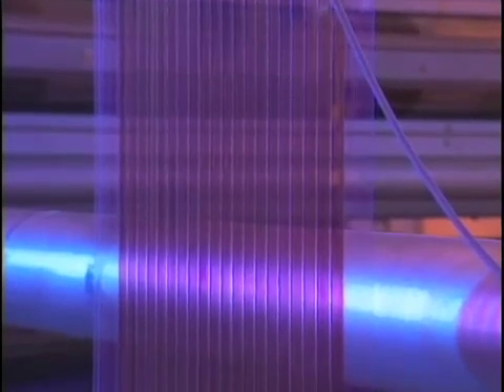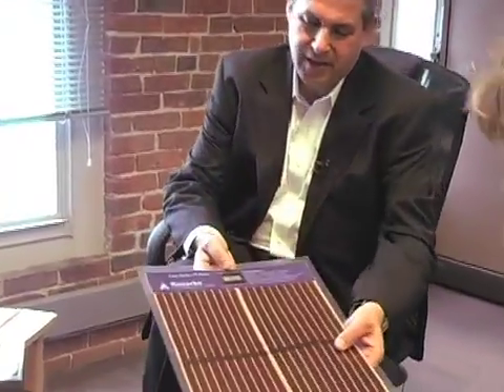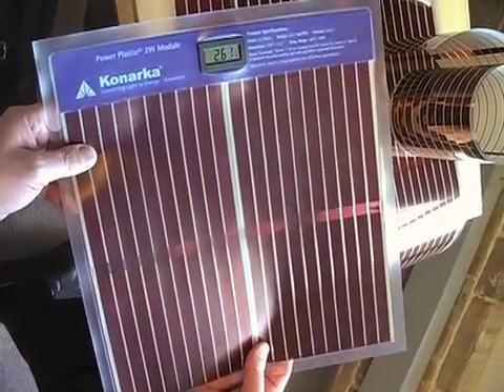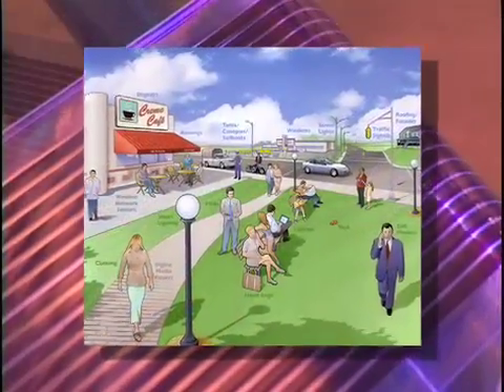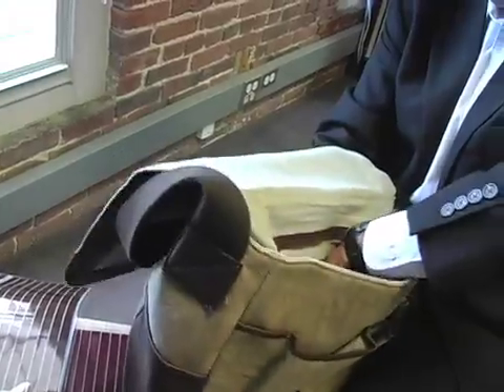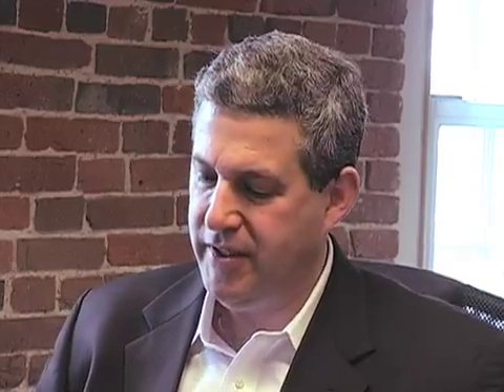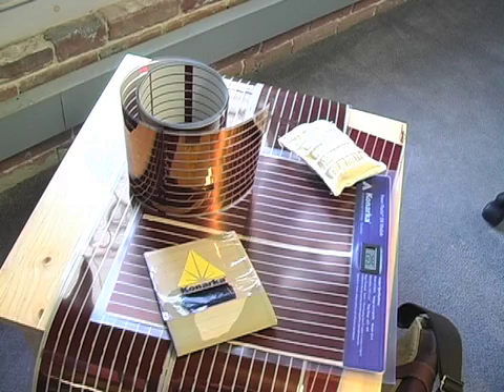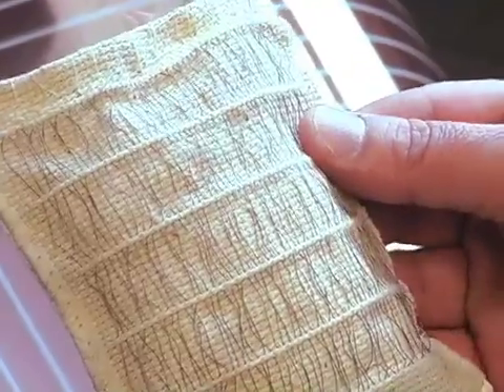Your World: Bringing it Home - Konarka Technologies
This segment takes a look at the Lowell-based Konarka, a business that is revolutionizing how people think about solar. Their product, "Power Plastic" has a unique property that is changing how solar power can be adapted to fit modern life.